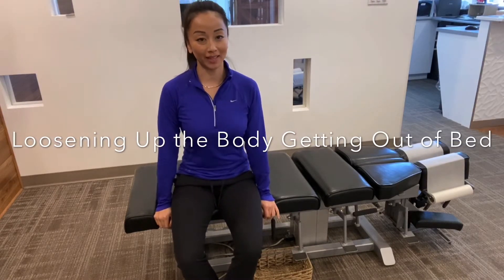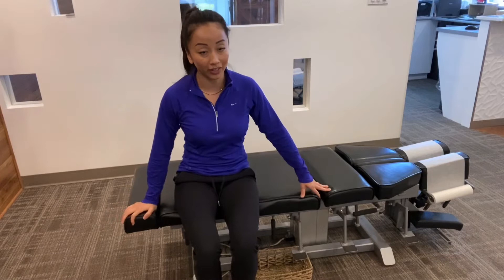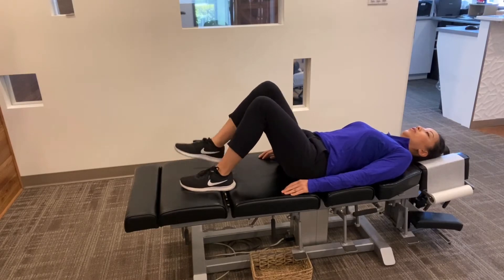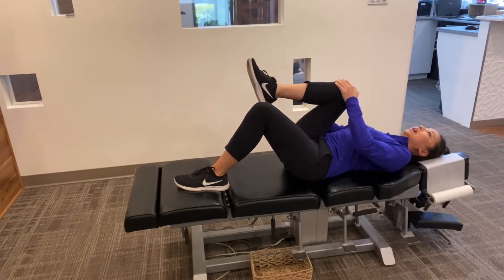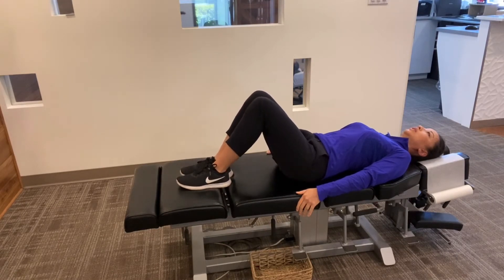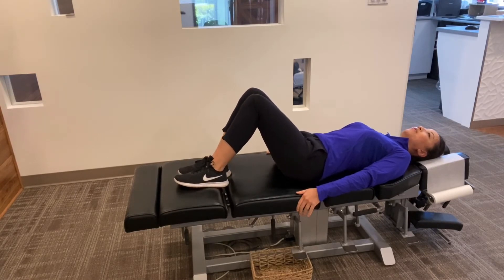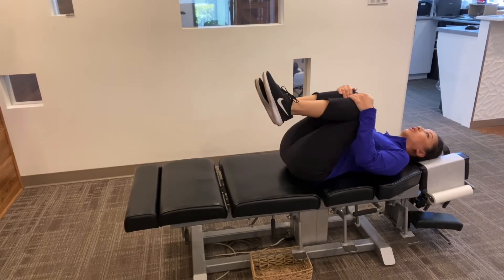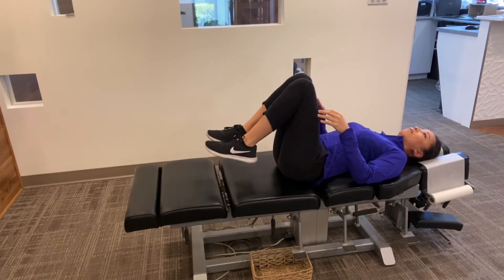Loosening Up Your Back After Sleeping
Do these simple movements to relieve a stiff back after sleeping